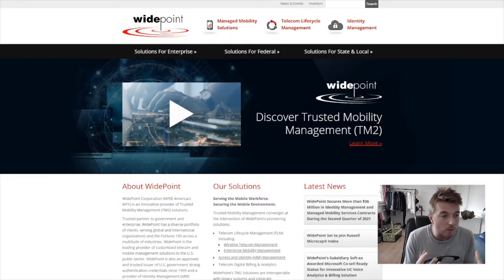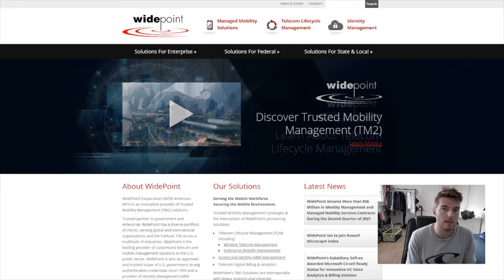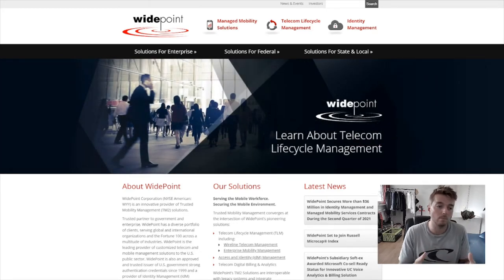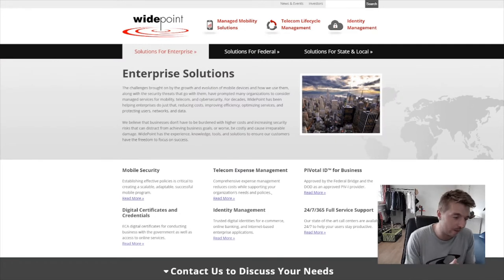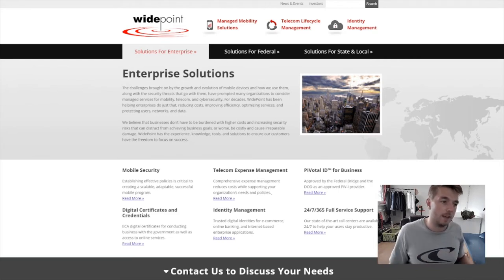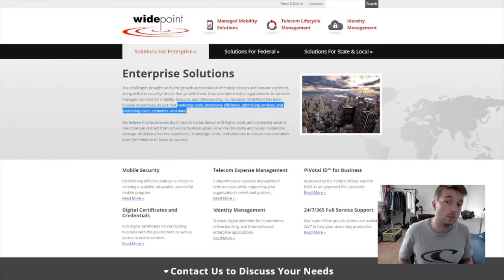What WidePoint Corporation does [ $WYY ]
WidePoint Corporation with the ticker [WYY] is a low price stock that could have a lot of value. With revenue for 2020 of $180M and a market cap of $56M, it could be a hidden gem.

I will be looking at the products that WidePoint offers to give you a better understanding of what it does, If you are interested in either using WidePoint or investing in WidePoint then hopefully this explanation gives you a better understanding about what it does and the products that it offers.

This video I look at the company and tomorrows video I look at the companies finances.